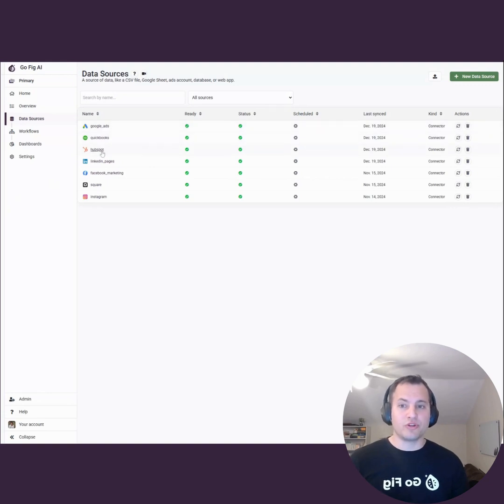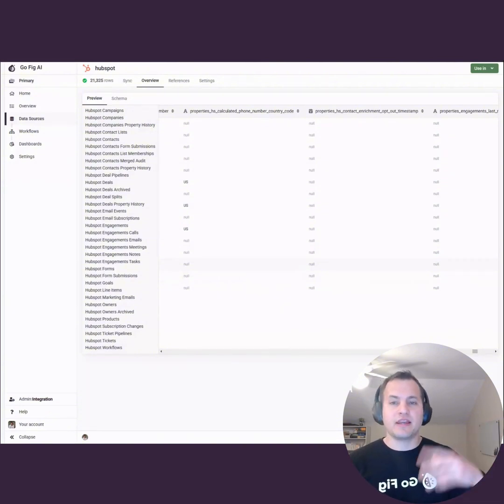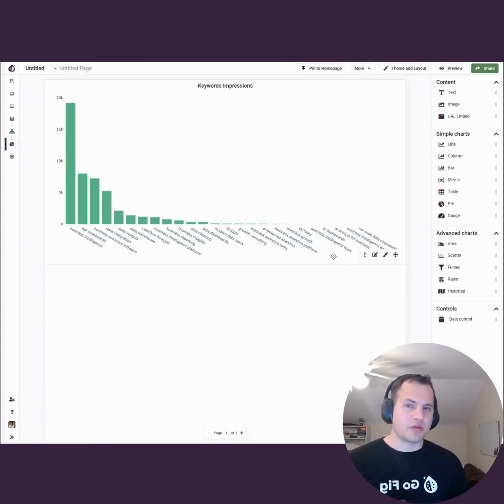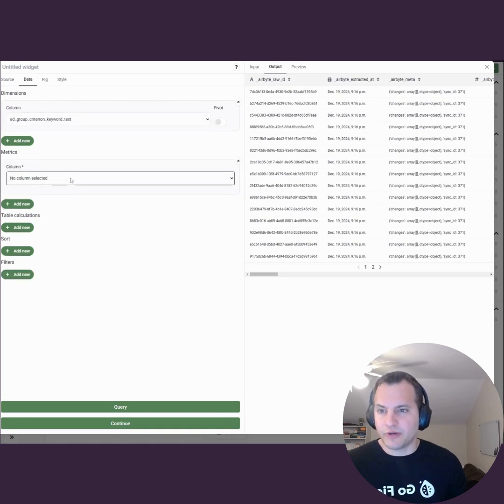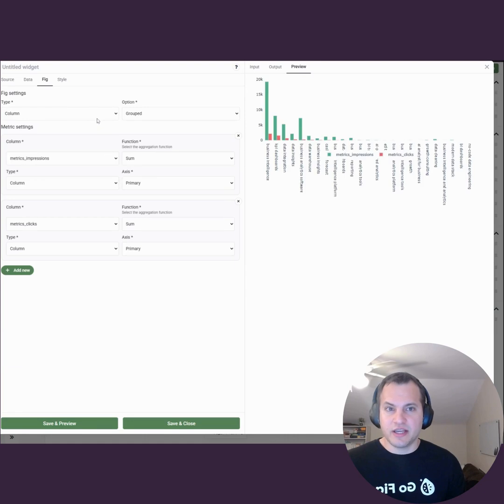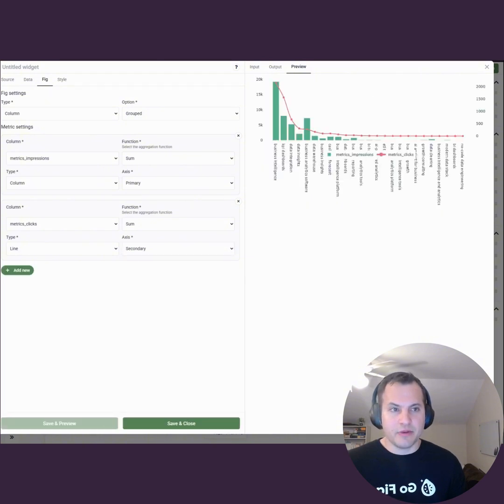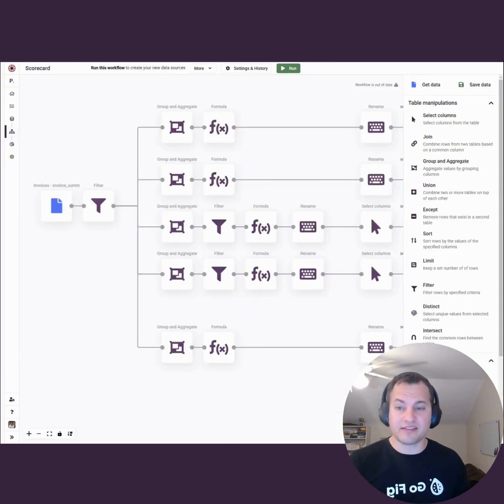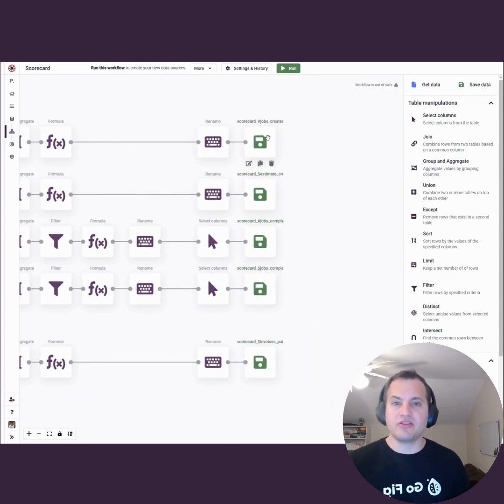Go Fig, an intuitive data analytics solution for every level in the org chart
Go Fig is an all-in-one data analytics solution, designed to be intuitive for every level in the organization.

1. Collect your data across disparate sources into a centralized location✅
2. Prepare and analyze data without writing a single line of code✅
3. Build automated dashboards to visualize your KPIs instantly ✅

Before Go Fig, getting to this type of data infrastructure would cost $1M and take over 18 months:
1. Setting up a data warehouse (e.g. Snowflake)
2. Setting up ETL (e.g. Fivetran)
3. Setting up BI (e.g. Looker)
4. Hiring a team to make sure none of it blows up and monitoring all the pieces.

Go Fig does all of this, in one cloud-based app, in under 10 minutes.

And we're just getting started!

We'll be launching our AI and Machine Learning features soon.